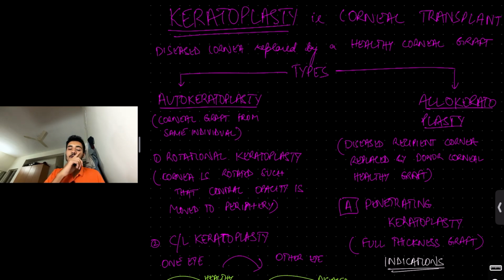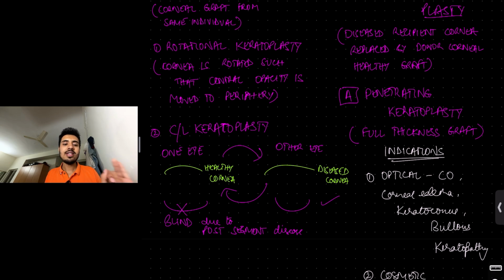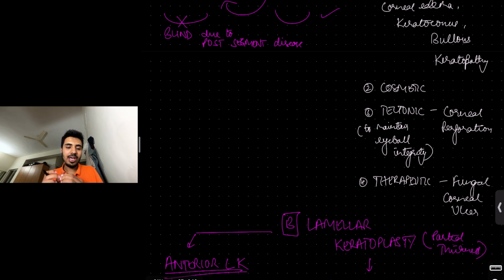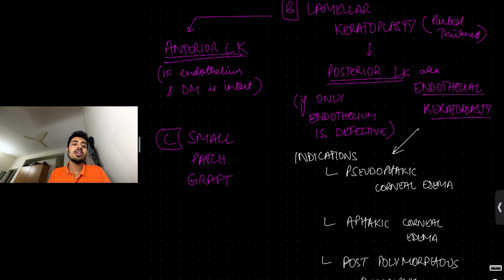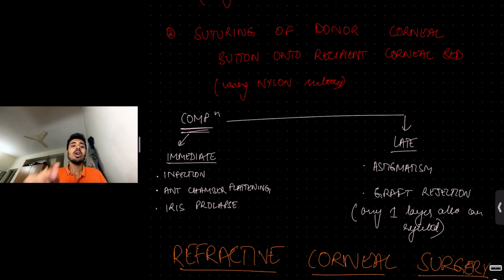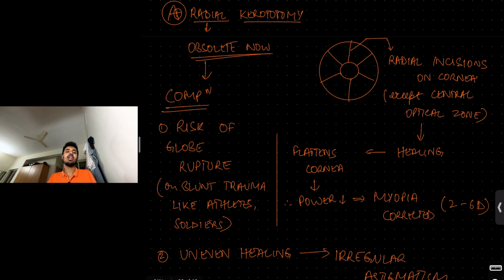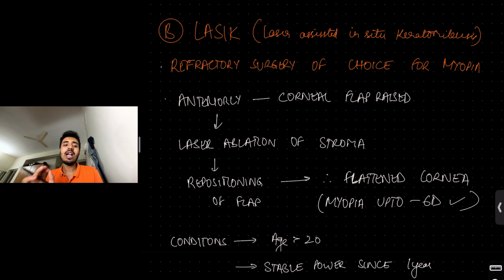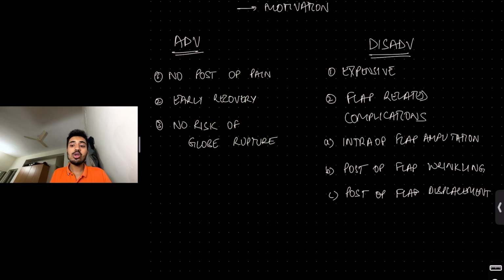CORNEAL SURGERIES | OPHTHALMOLOGY | MBBS